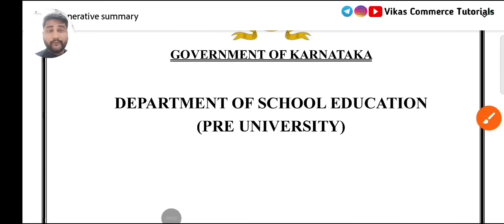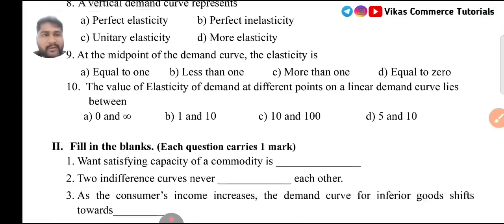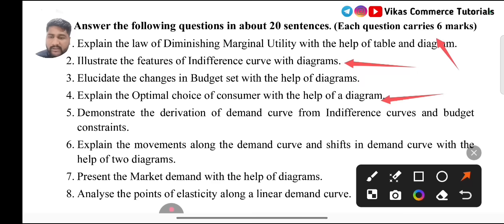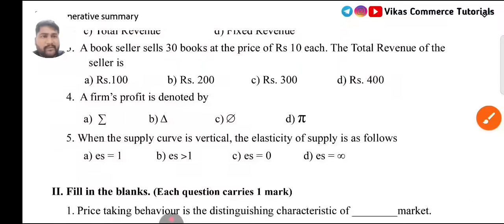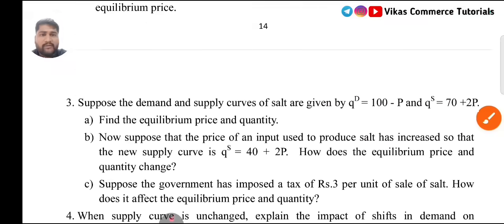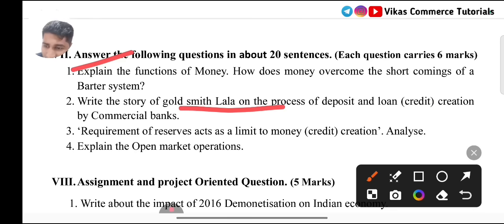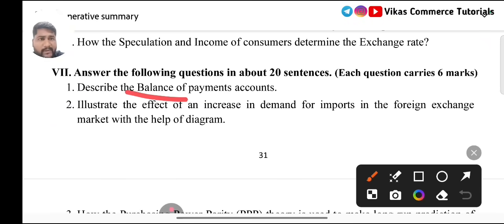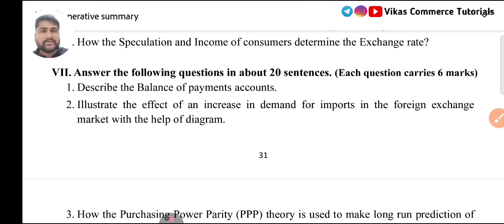80/80 PUC 2 ECONOMICS 🎯 6 Marks Most Important Questions 😍 English Medium